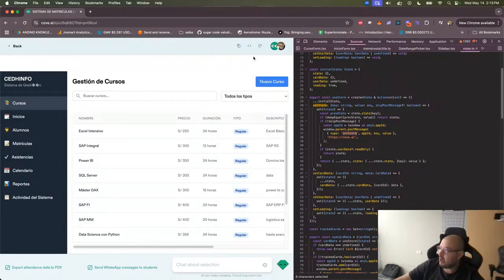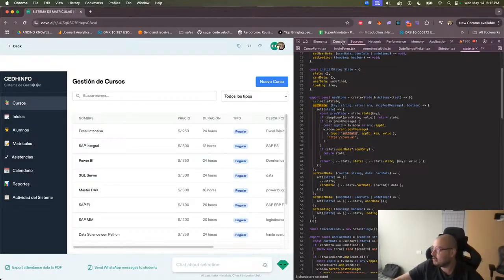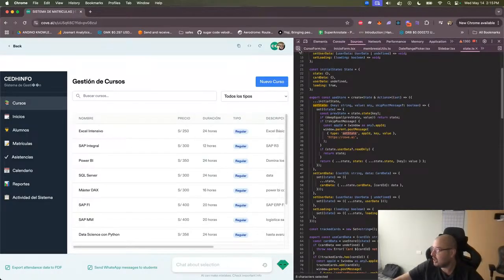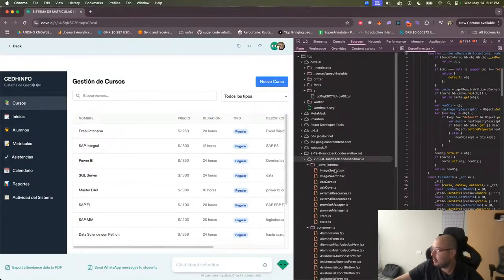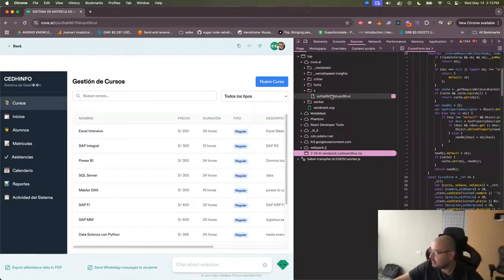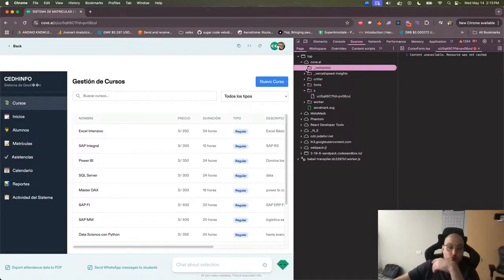Vibe Coding and Chill: ERP para una escuela virtual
Ven a descubrir cómo convertimos el prototipo de un cliente en una aplicación totalmente funcional implementada en la nube para que puedan administrar sus gastos, registros e ingresos.